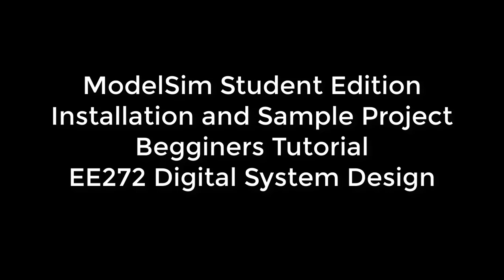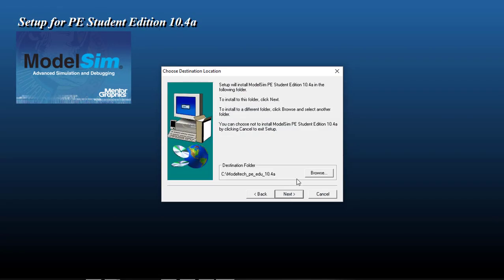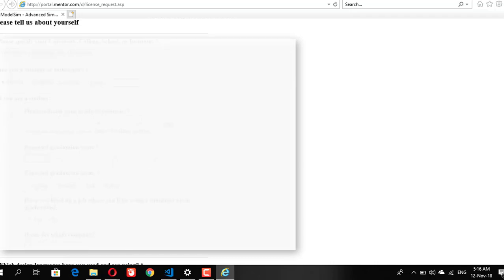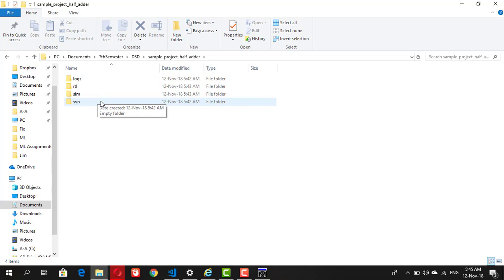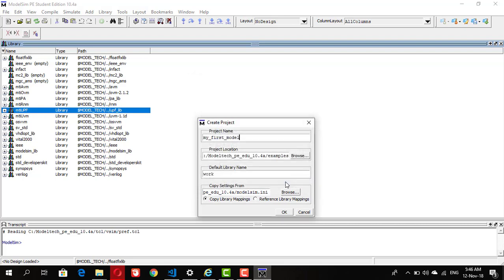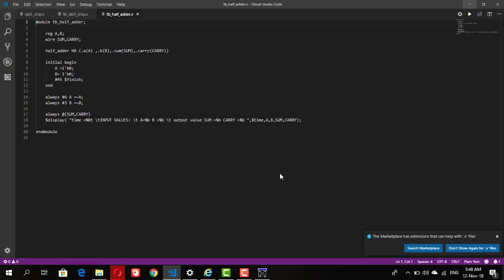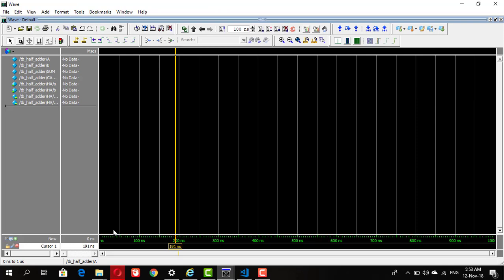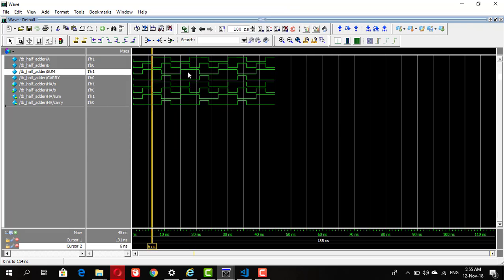ModelSim PE Student Edition Installation and Sample Verilog Project - Beginners Tutorial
This video is a tutorial for how to install ModelSim PE Student Edition (Free Licensed) and there is a sample project of Verilog Half _Adder to give you a jump start to this tool.

This video has been made for the assistance of students enrolled in UET EE272 Course.